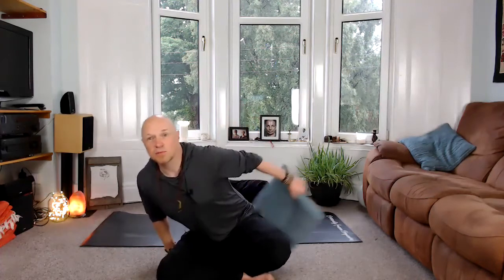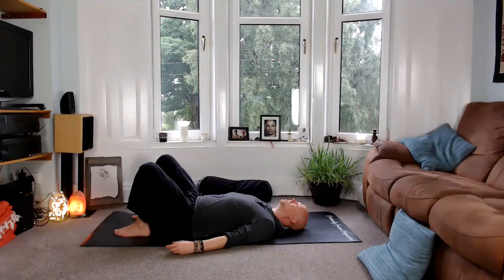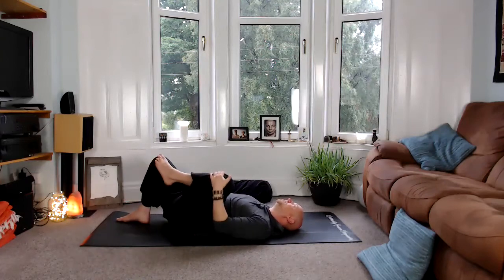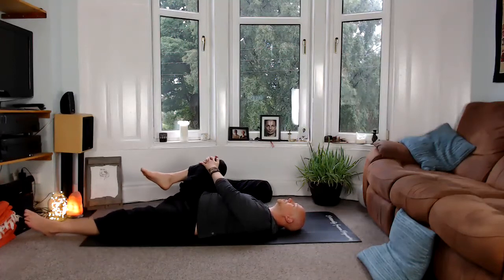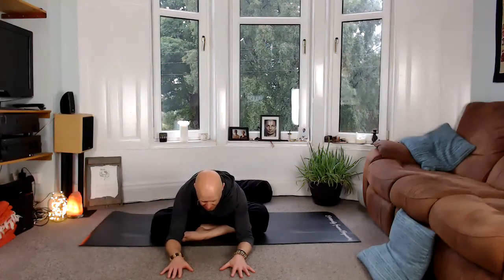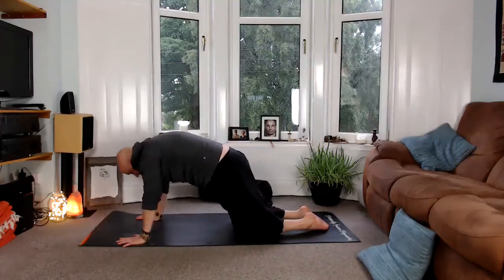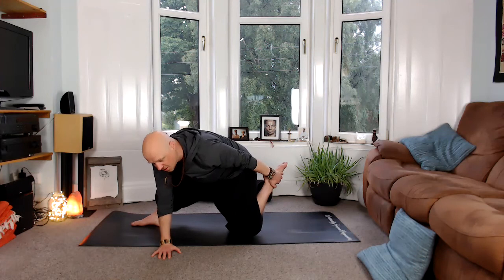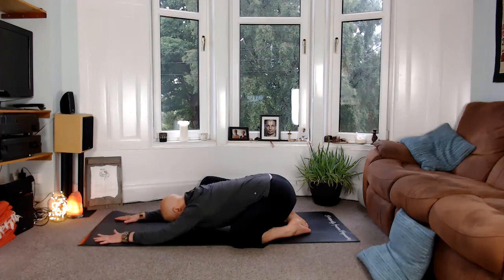Yoga With Mark #002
An opportunity to practice gently and explore your movement.  The focus is on mobilisation and ease... Motion is lotion.